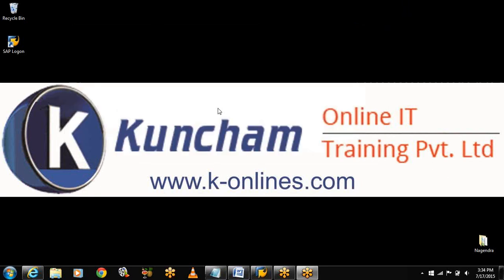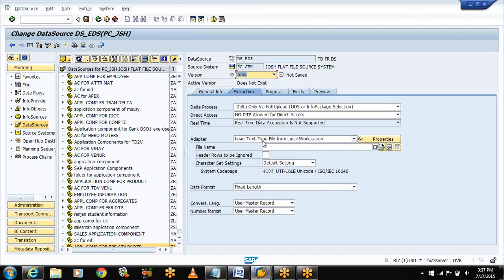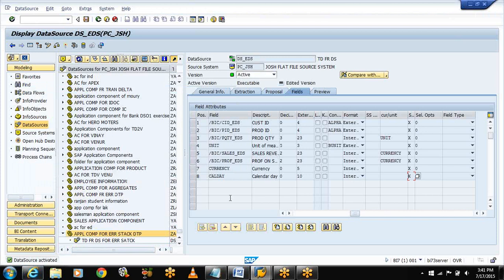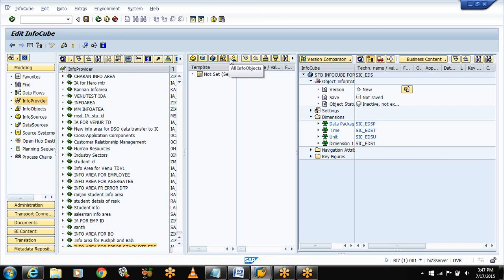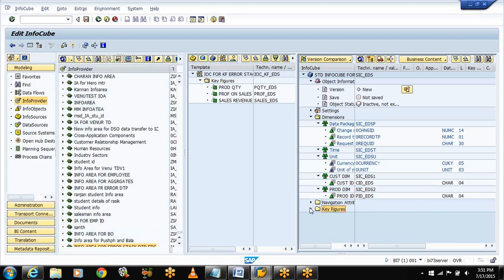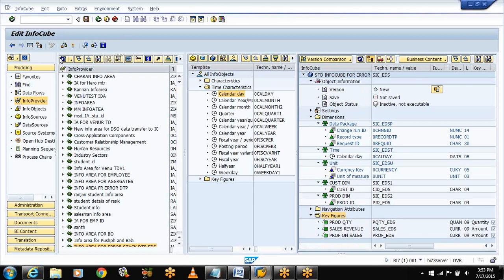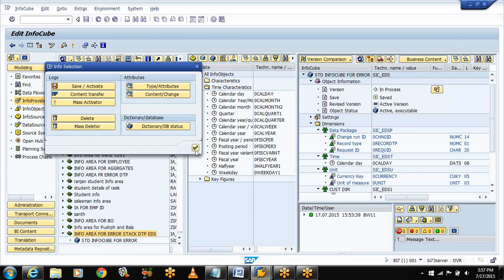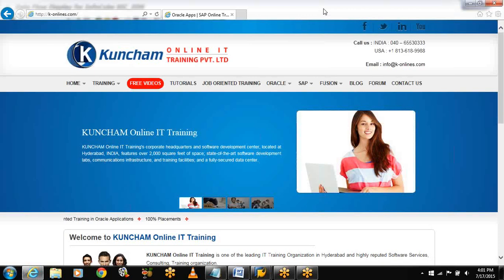Error Stack DTP Creation of Data Source,InfoCub &Transformation in SAP BI||SAP VIDEOS HUB||HTML||SQL